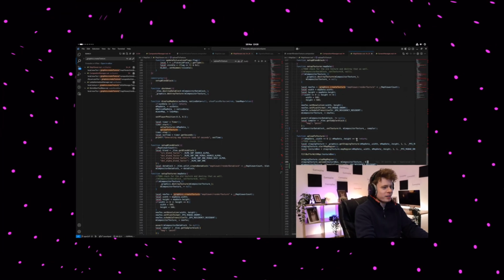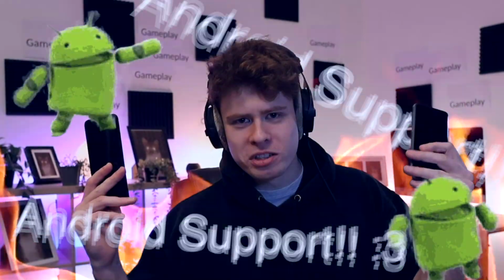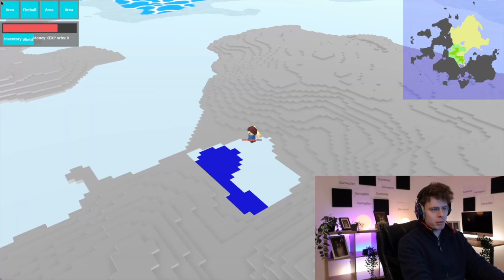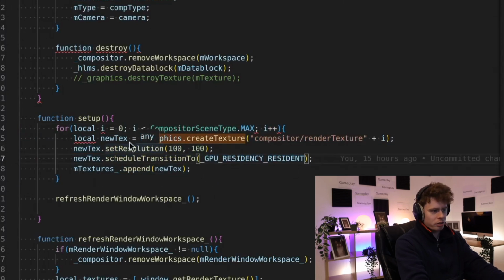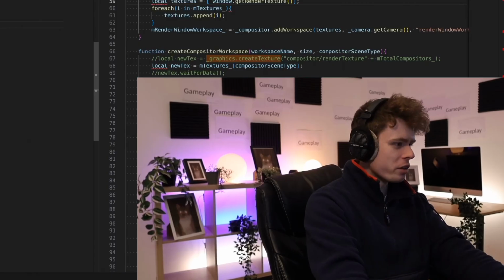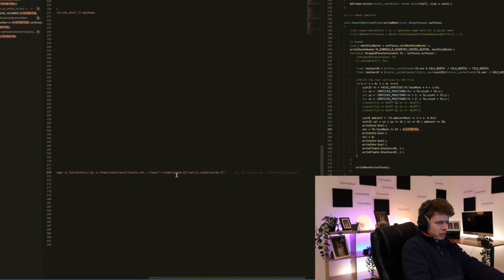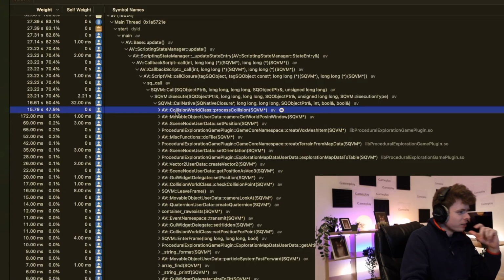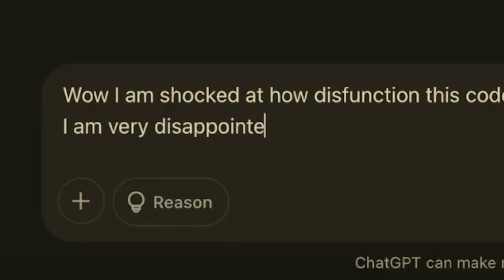Vulkan is Working! - Devlog 64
This week I focused on upgrading some libraries and fixing some performance bottle necks. On the way I also got Vulkan support in place, which will prepare the way for Android support sooner or later.